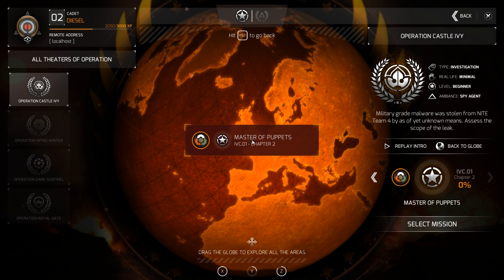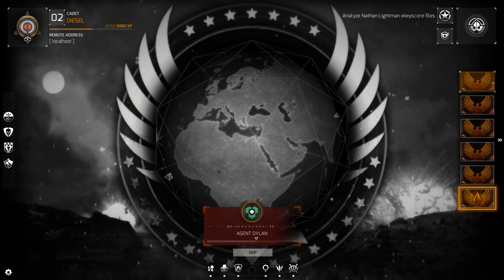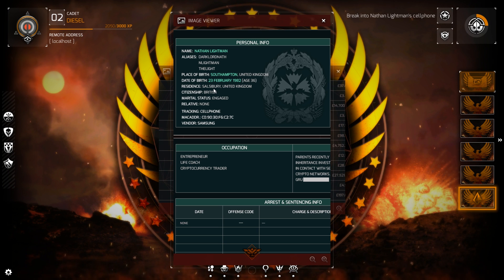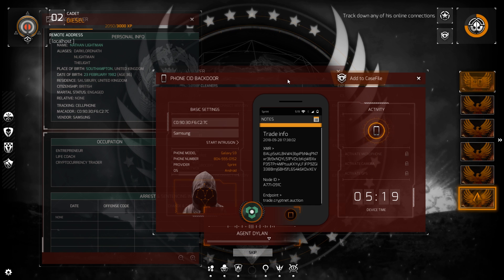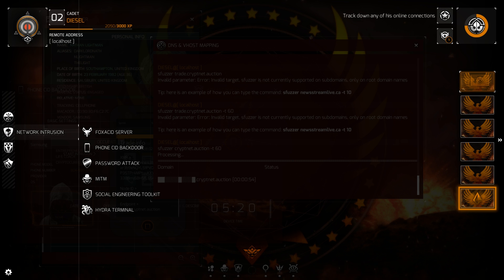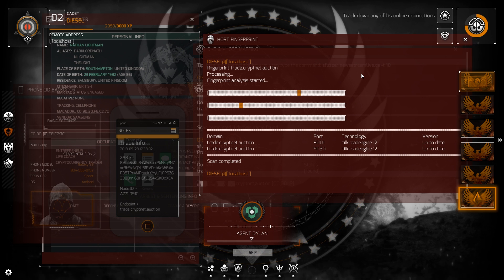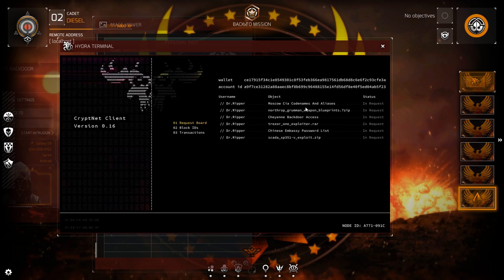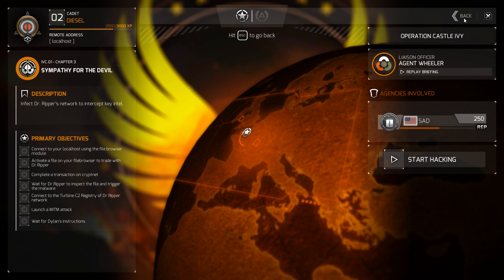MASTER OF PUPPETS - Mission 1 - Chapter 2 : HACKER SIMULATOR : NITE Team 4 Gameplay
NITE Team 4 Gameplay!  Operation Castle Ivy - Mission 1 - Chapter 2 - Master of Puppets

NITE Team 4 is a military hacking simulation game that explores the world of cyberwarfare and features realistic mission scenarios.
Today, we begin our Training Mission and learn how to research our targets with precision!  This Hacker Simulator is wild!